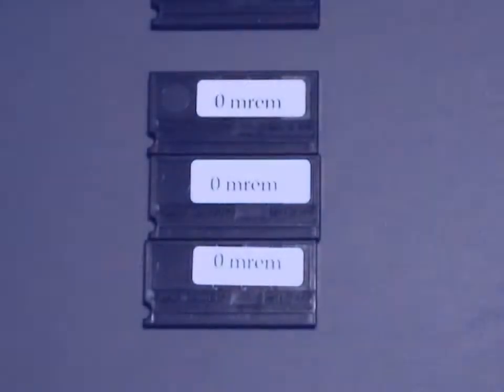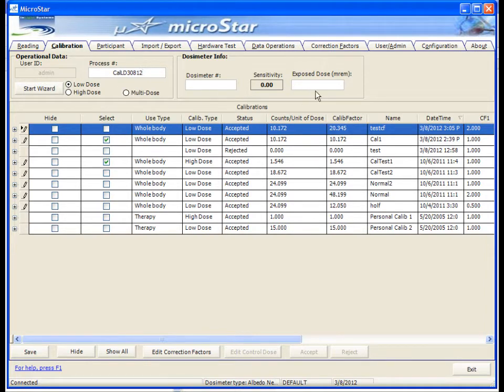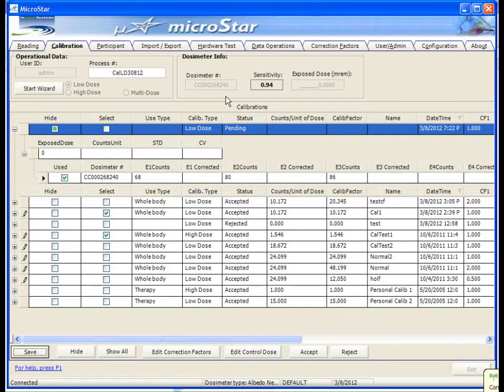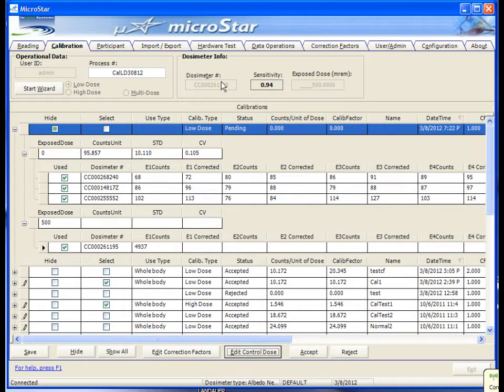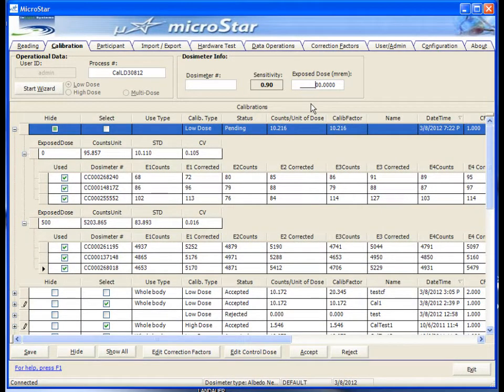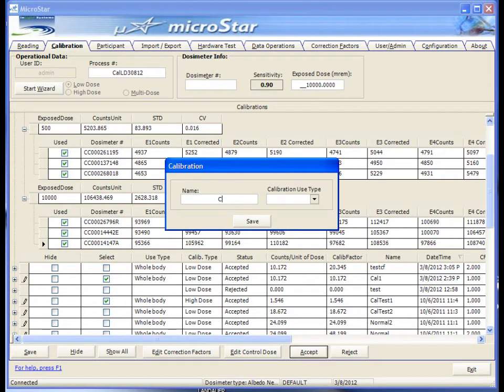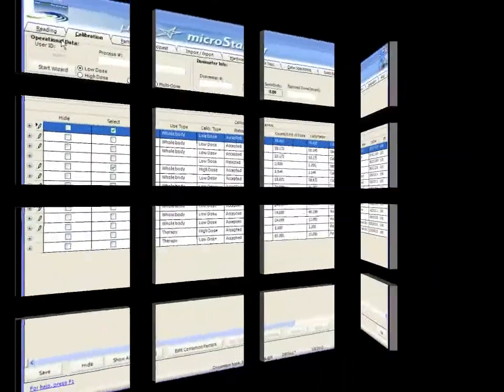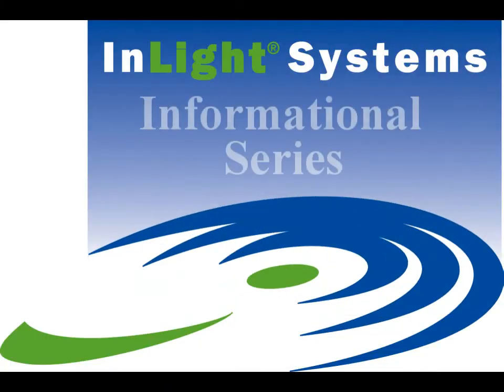Calibration of the InLight microStar OSL Reader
Calibration procedure for the Landauer InLight microStar OSL reader.